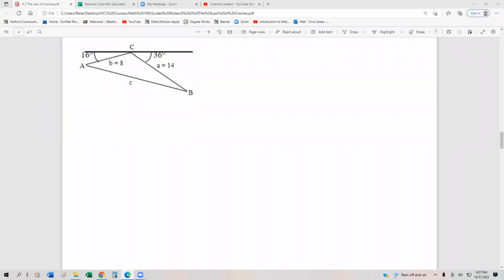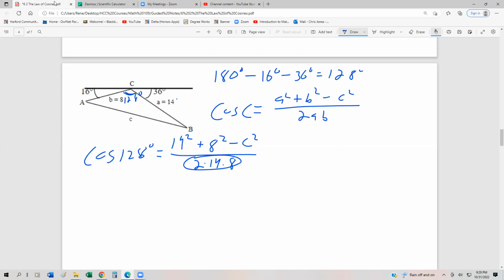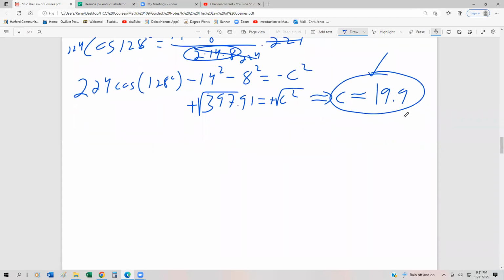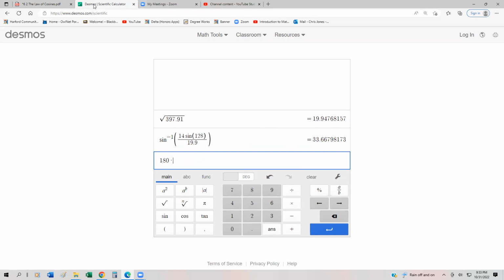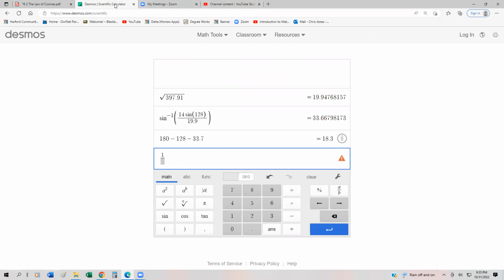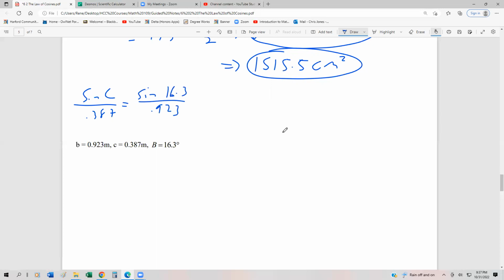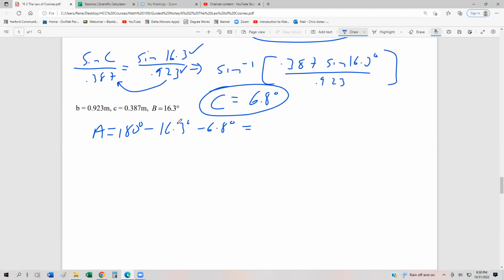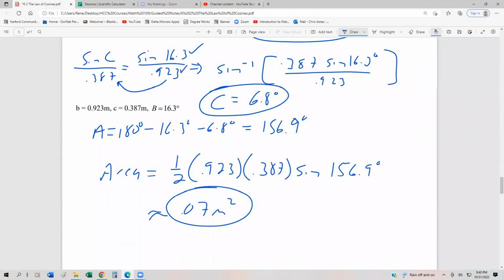6 2 3 Law of Cosines